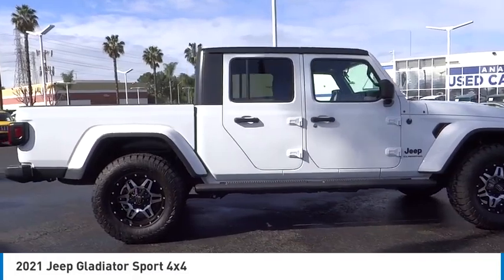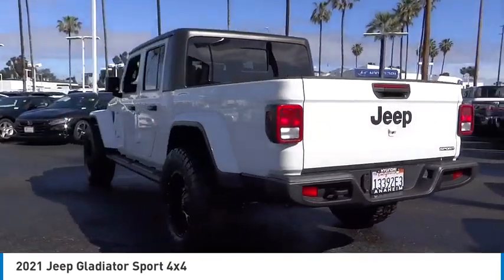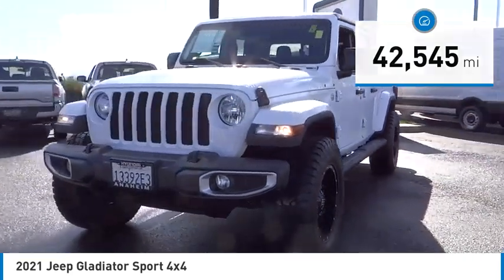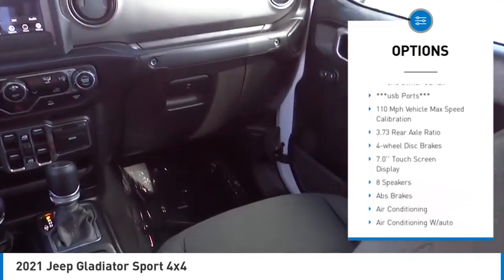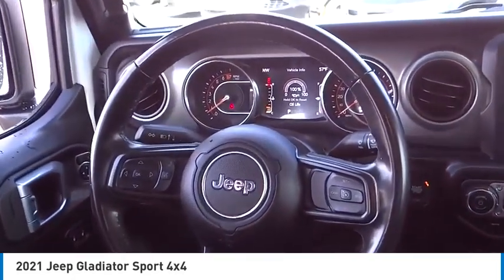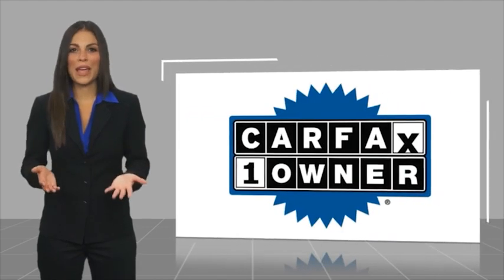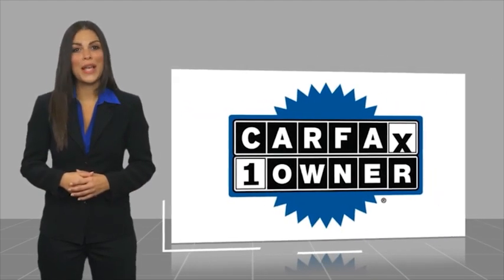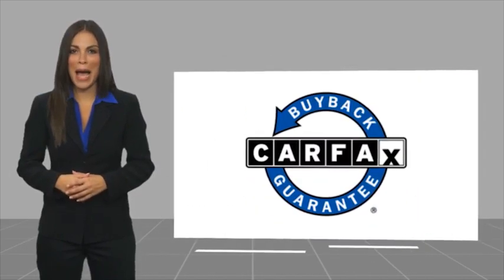2021 Jeep Gladiator PA14635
2021 Jeep Gladiator Sport 4x4

1271 S. Auto Center Dr.

2021 Jeep Gladiator Bright White Clearcoat 8-Speed Automatic 3.6L V6 24V VVT ***BLUETOOTH WIRELESS / HANDS FREE***, ***USB PORTS***, ***BACK UP CAMERA***, ***CLEAN CARFAX***, ***ONE OWNER CARFAX***, Apple Car Play & Android Auto, 7.0 Touch Screen Display, Air Conditioning w/Auto Temperature Control, Apple CarPlay, Automatic Headlamps, Body Color Fender Flares (2-Piece), Cluster 7.0 TFT Color Display, Daytime Running Lamp System, Deep Tint Sunscreen Windows, For More Info, Call , Front 1-Touch Down Power Windows, Google Android Auto, GPS Antenna Input, Integrated Center Stack Radio, Integrated Voice Command w/Bluetooth, Leather Wrapped Steering Wheel, Molded in Color Bumper w/Accent Color, Normal Duty Plus Suspension, Power Heated Mirrors, Power Tailgate Lock, Quick Order Package 24S Sport S, Radio: Uconnect 4 w/7 Display, Remote Keyless Entry, Security Alarm, SiriusXM Radio Service, SiriusXM Satellite Radio, Speed Sensitive Power Locks, Sport S, Sun Visors w/Illuminated Vanity Mirrors, Technology Group, USB Host Flip. CARFAX One-Owner. Clean CARFAX. Financing available on approved credit. Trade-ins accepted. Subject to prior sale. All Pricing and Advertised Prices for any/all vehicles offered for sale does not include dealer installed accessories which can be purchased for an additional cost. No sales to Dealers, Brokers or Exporters. For out of state purchase, customers must be present to purchase. If shipping is required, dealership must facilitate; no exceptions. Prices are plus government fees and taxes, any finance charges, $85 documentary fee, $29 electronic registration fee, any emission testing charge and $1.75 per new tire state tire fee. We make every effort to provide accurate information, but please verify before purchasing. Images, prices, and options shown, including vehicle color, trim, options, pricing and other specifications are subject to availability, incentive off